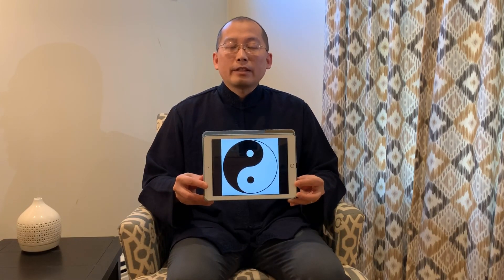Uncover the Secret of Taoist Teaching (揭開道家獨傳秘法—免疫T細胞操)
*** The completed Immunity (T-cell) Enhancement Exercise with 15 movements are albe to be found as below:

*** Content:
Introduction of Immunity (T-Cell) Enhancement Exercise by acupuncturist and herbalist Jonathan Fang.

Studies have shown that the virus is afraid of high temperatures. The Taoist method of invigoration the blood circulation can increase the body's temperature and is an excellent way to strengthen the body without side effects.

In particular, the virus is constantly renewing mutations, and it might not work if we only rely on drugs or vaccines to treat the virus. Only by strengthening our own immunity can it be a good way to effectively combat various diseases.

The following link is a google doc which includes complete warm-up and 15 actions, providing pictures and key tips at a glance.

*** 完整的顧氏T細胞操影片連結： (16個動作，約需20-30分鐘)